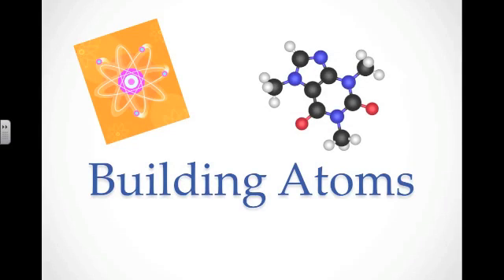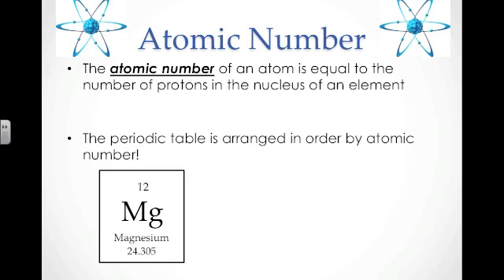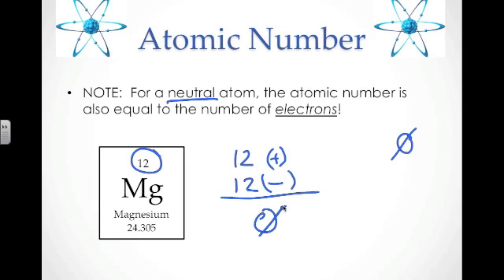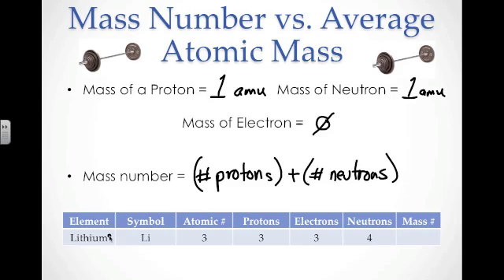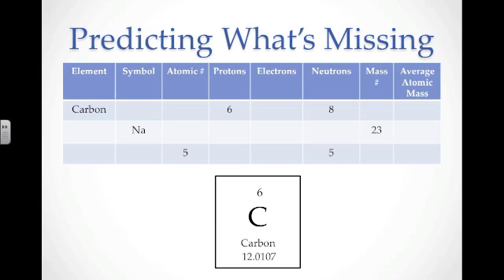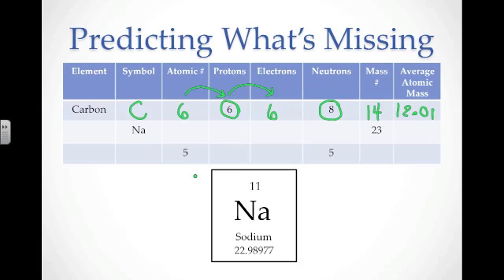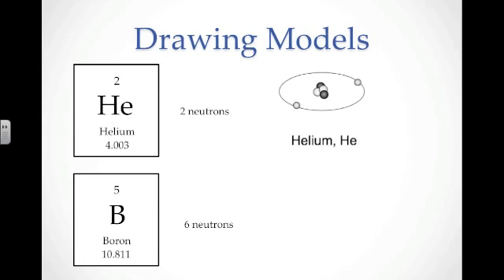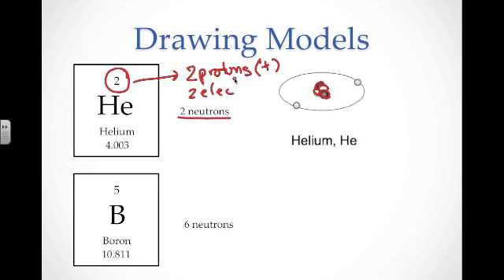Building Atoms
In this episode we review some of the key points from our study of atoms and subatomic particles.  We will review what some of the key information found in the Periodic Table, how to use it to predict less obvious properties of the atom, and finally how to use it to draw Bohr models of an atom.